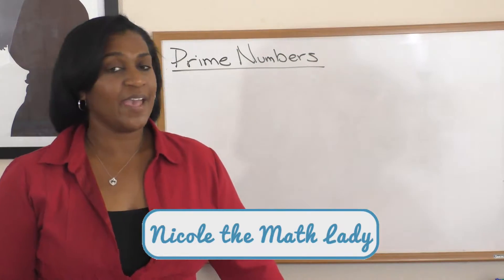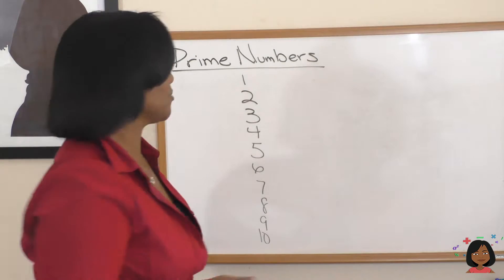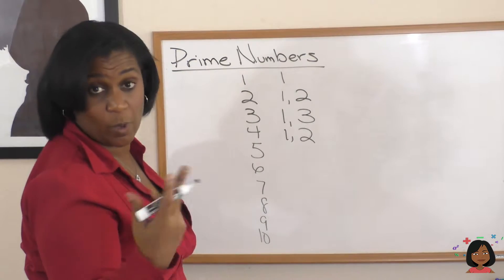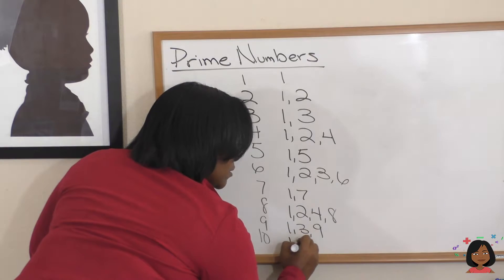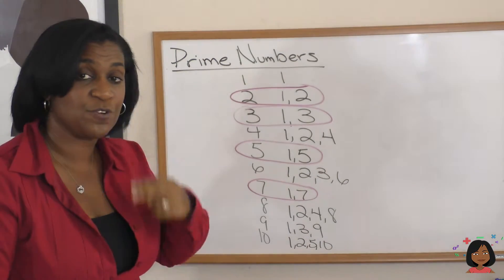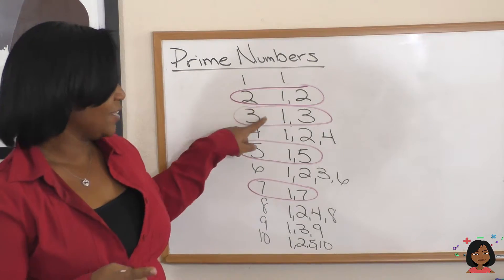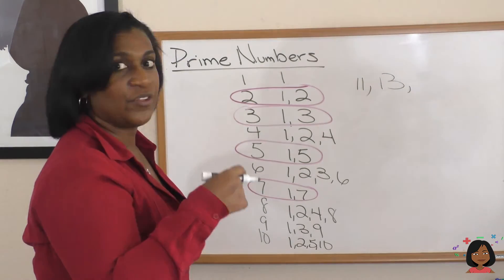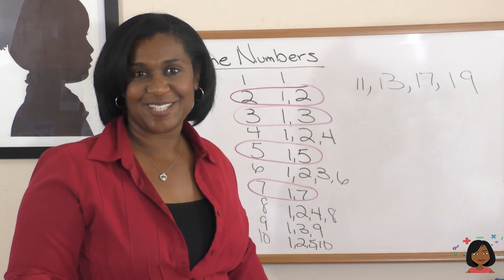19b. Prime numbers for Saxon Math 76